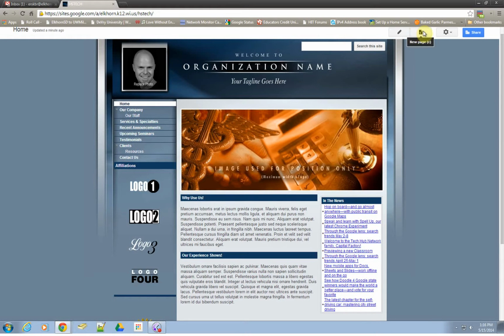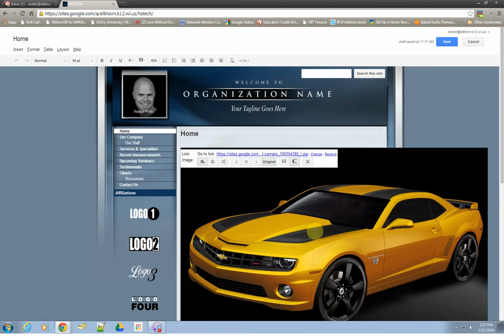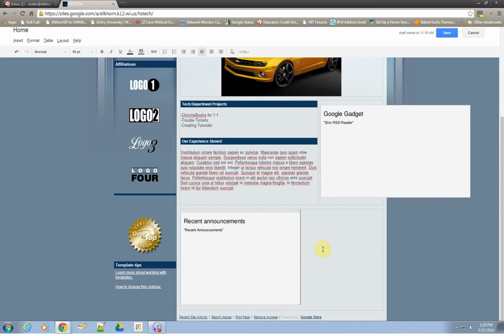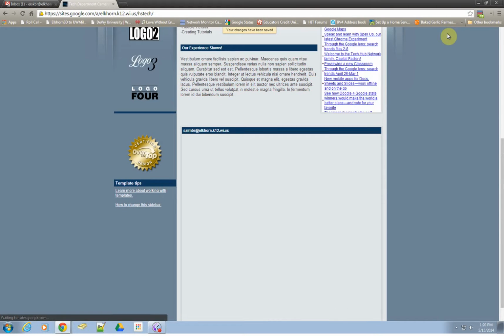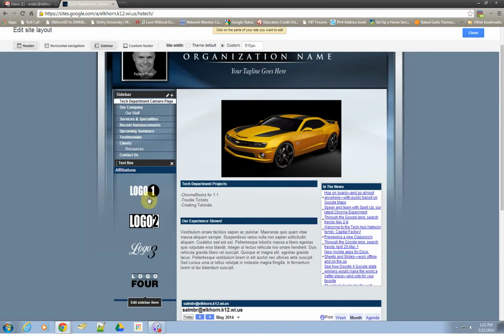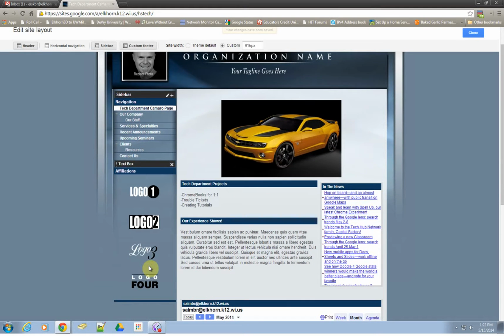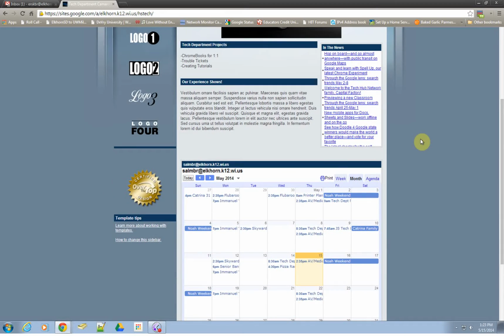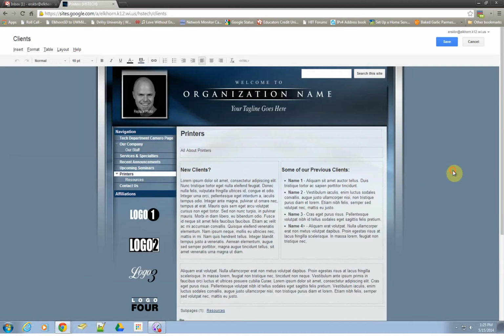Google Sites Website editing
This video shows the basics on how to edit Google Sites.